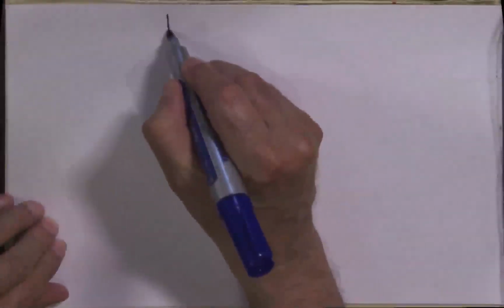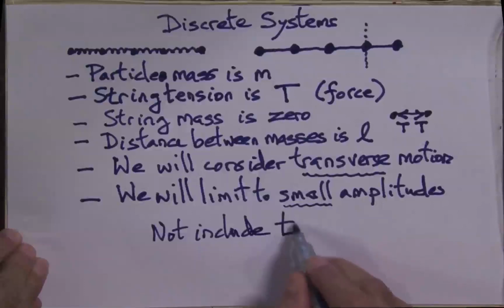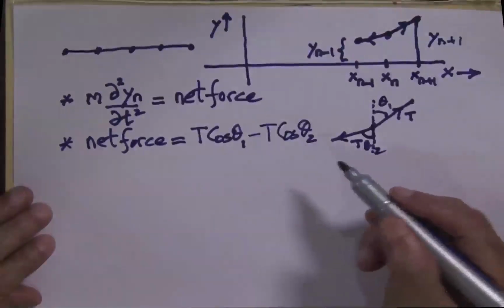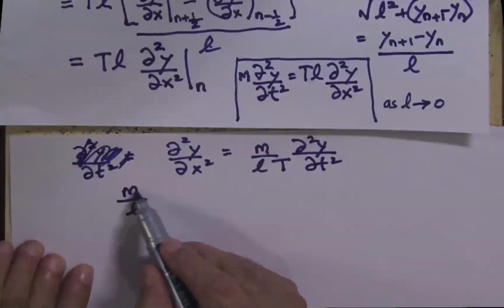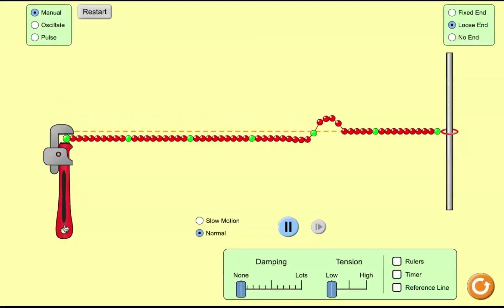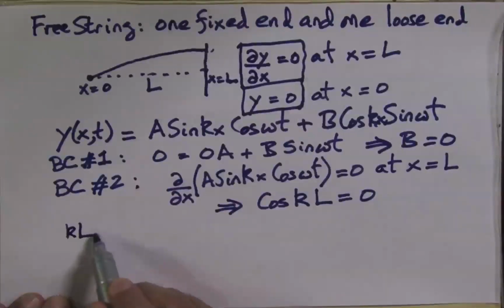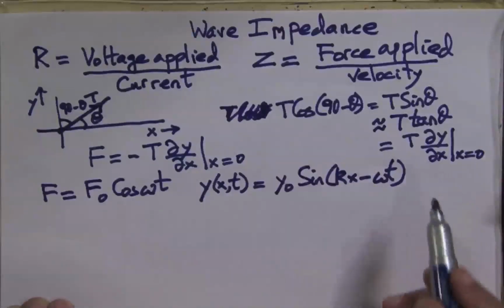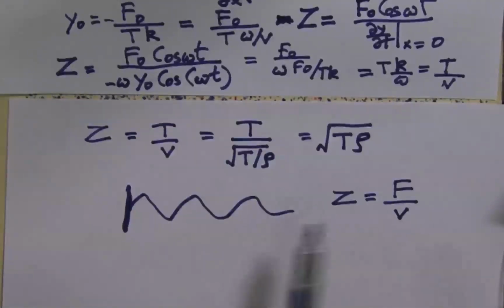Teach Yourself Waves and Oscillations — Unit 3: String Theory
[Teach Yourself Waves and Oscillations with Dr. Pervez Hoodbhoy]

Unit 3: String Theory

1. Discrete and continuous systems
2. Newton's Law applied to balls and springs
3. From discrete to continuous
4. Worked example: one fixed and one free end
5. The concept of string impedance

This series is helpful for both students and teachers. Watch and share with others.

Also, find the tutorials of Physics, Calculus, Special Relativity and Quantum Mechanics here: